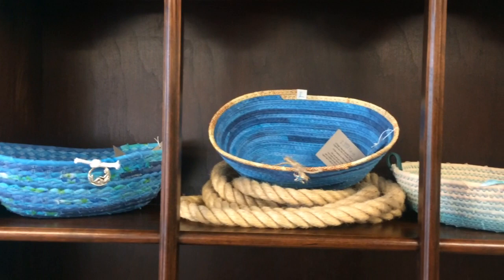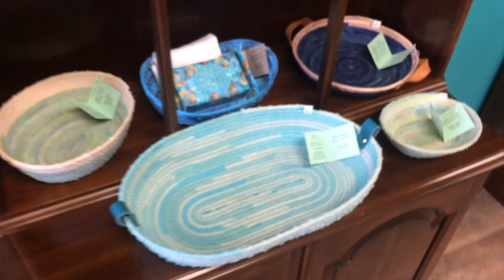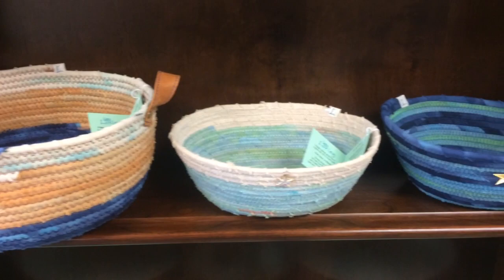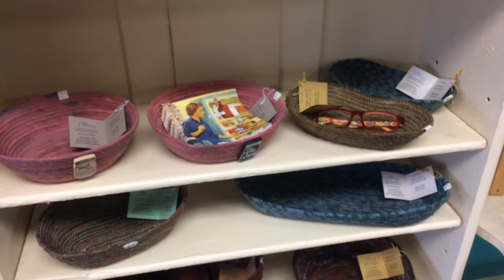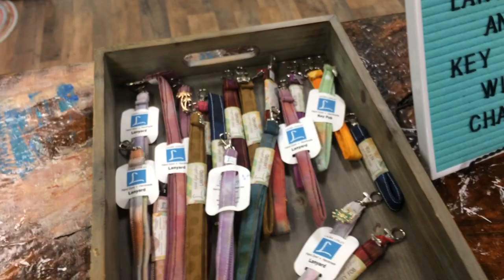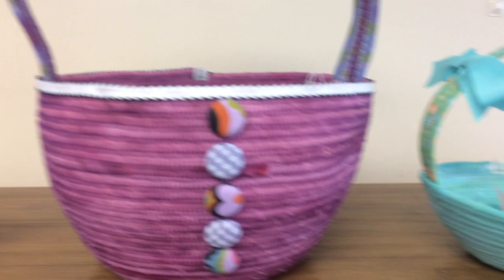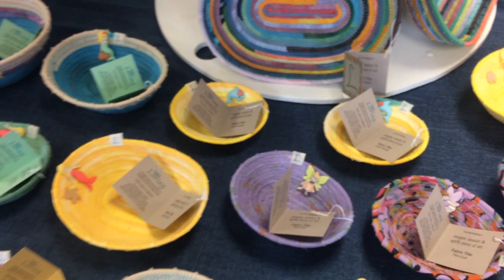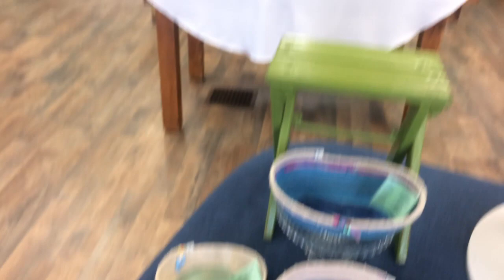Laura Loxley hand-dyed cotton fabric colorful baskets and more; shop tour in Albion NY 2020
With over 1,500 sales, Laura Loxley baskets are en vogue! Popular in places like California and Florida, Laura's rope baskets are uniquely made with hand-dyed cotton fabric, available in a variety of sizes and colors. Her shop is on the Main Street in downtown Albion, NY, bringing some SOHO style to Western New York, halfway between Buffalo and Rochester. Customers come from near and far to check out her hand-dyed vintage inspired goods; plenty order online, too, usually via Laura's popular ETSY shop, serving customers worldwide: